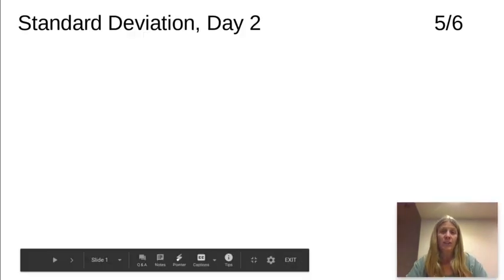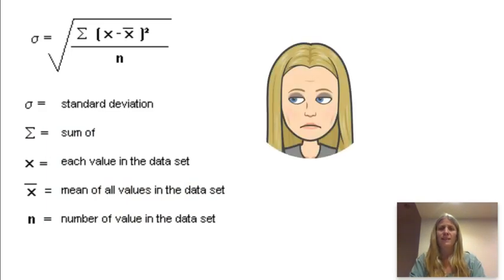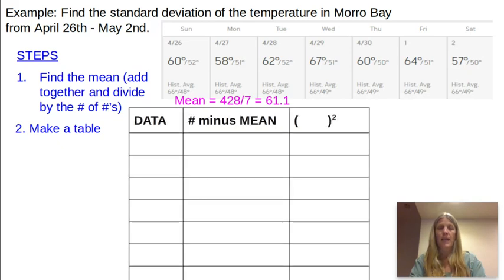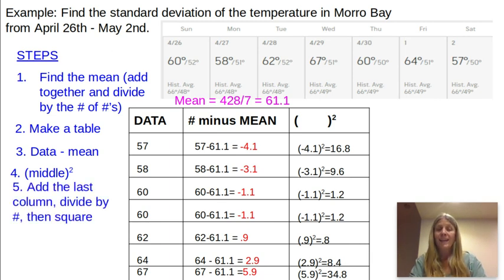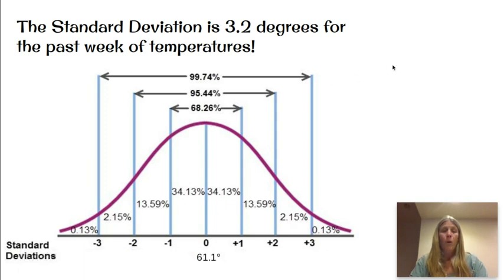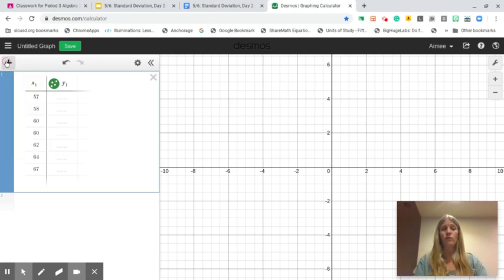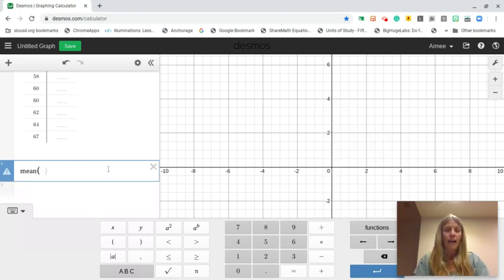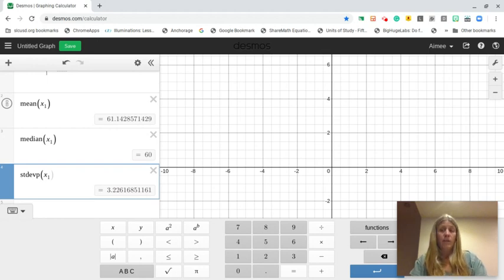5/6: Standard Deviation, Day 2